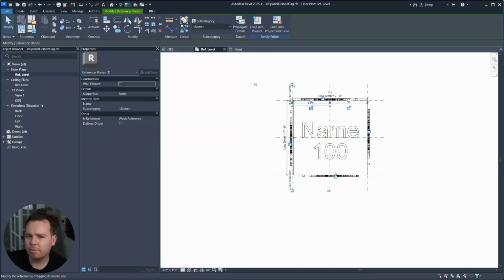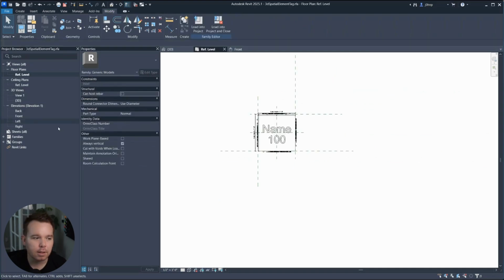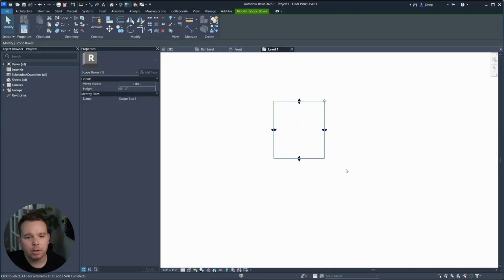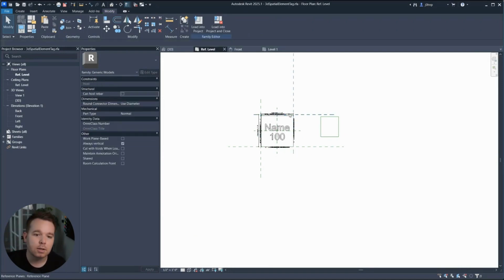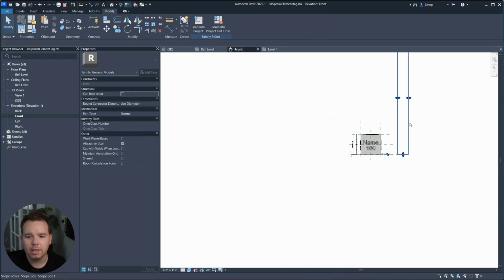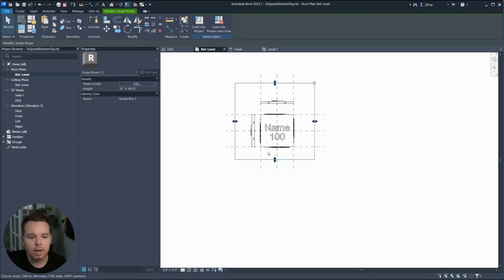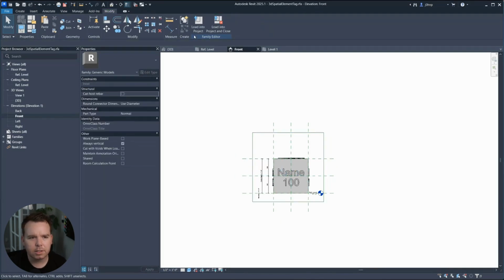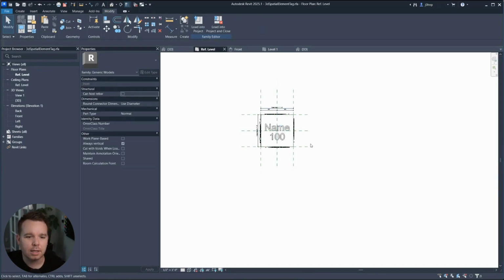Revit Tip: Cropping Reference Planes with Scope Boxes... in Families!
Revit Tip: Cropping Reference Planes with Scope Boxes

In this video, I share a handy tip for managing reference planes in Revit families by using scope boxes. I demonstrate how to copy and paste a scope box from a project environment into a family environment to crop reference planes effectively. This method helps keep your reference planes organized and within a reasonable area. For anyone interested in 3D Room Tags, I have additional resources linked below. I also touch on a related trick for adding reference planes to title blocks. Try this out to make your Revit workflow smoother!

GEAR I USE:
📼 ~$20 Capture Card (to record the cameras below):

- 3,219 -

Timestamps:
00:00 Introduction to Cropping Reference Planes in Revit
00:16 Setting Up the Example: 3D Room Tag Family
00:46 Using Scope Boxes to Crop Reference Planes
00:58 Copying Scope Boxes Between Projects and Families
02:11 Adjusting Scope Box Visibility and Alignment
03:39 Final Adjustments and Verification
04:12 Conclusion and Additional Tips